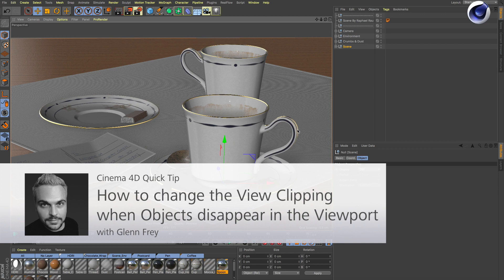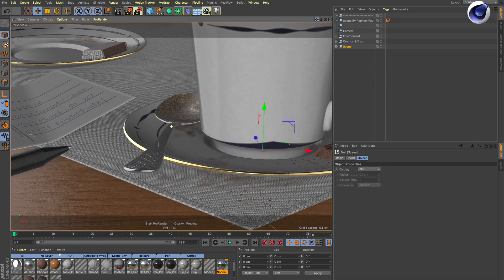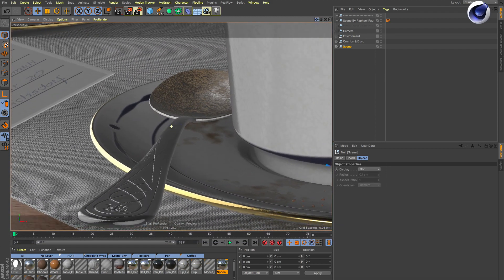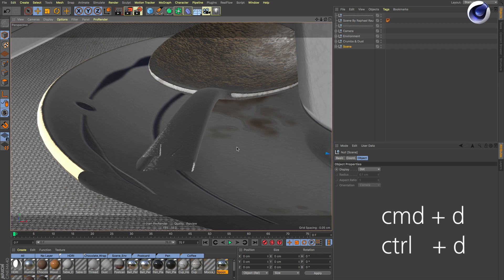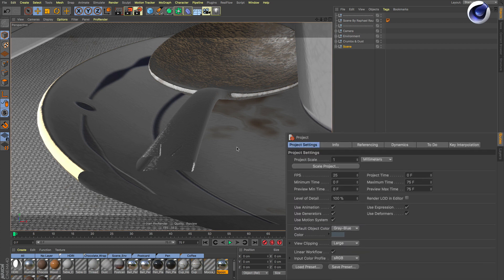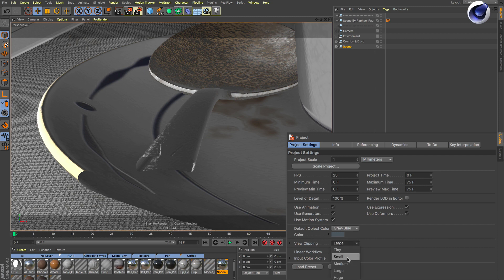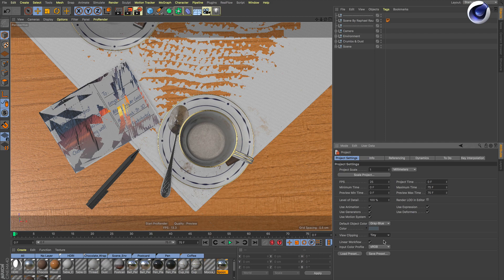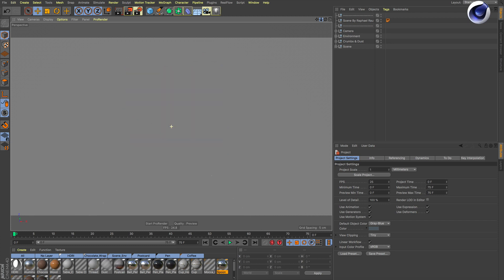Tip - 187: How to change the View Clipping when objects disappear in the Viewport